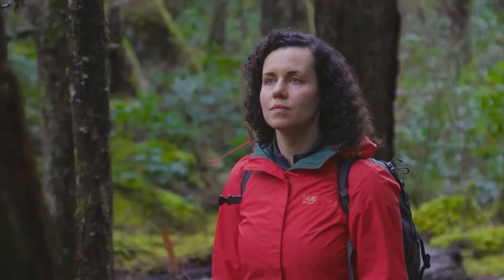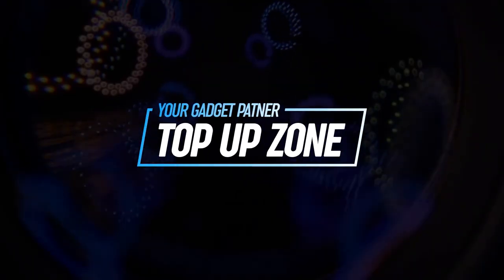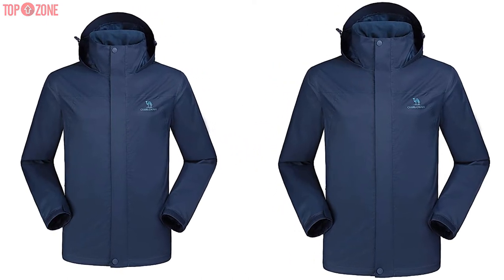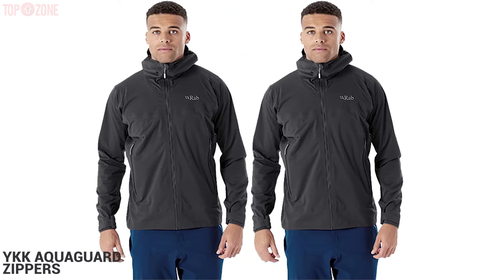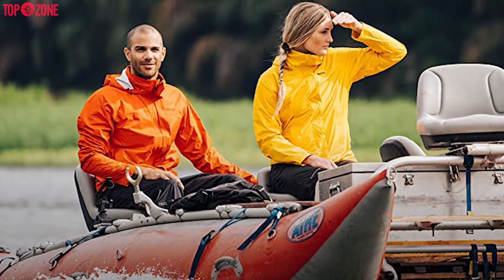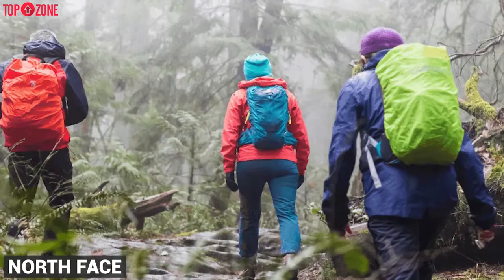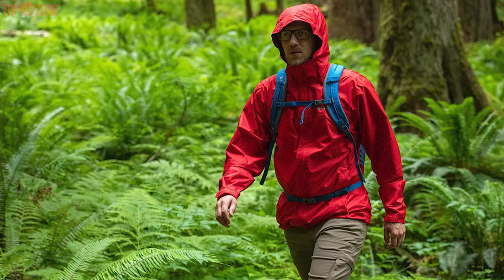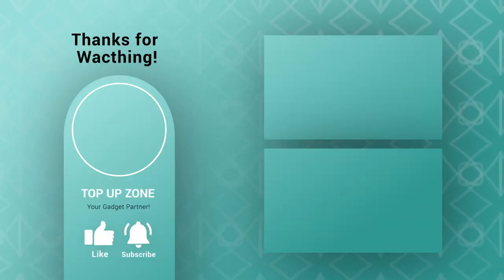Top 5 Best Waterproof Jackets In 2022 ।। Outdoor Hiking Jacket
1. Columbia Men's Watertight Ii Jacket

2. Rab Men's Kinetic 2.0 Waterproof Breathable Jacket

3. Marmot Men’s PreCip Waterproof Jacket

4.  The North Face Men's Resolve Waterproof Jacket

5. CAMEL CROWN Men's Lightweight Waterproof Rain Jacket

Other Videos Links:
If you are up for an adventure, even on rainy days. Also, investing in one of the best waterproof jackets is a must if you are ready for any outdoor adventure. Even if you are expecting sunshine, it's all too simple to get caught out in a sudden downpour, and having a quality waterproof in your backpack can save your expedition from getting ruined by the elements. So, if you are searching for the best waterproof jacket to fit your requirements, you have come to the right place. To save you time, we gathered a list of the 5 best waterproof jackets available this year that you can choose from.